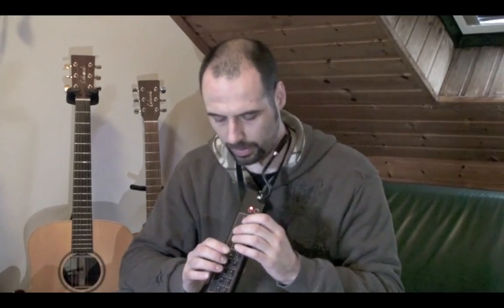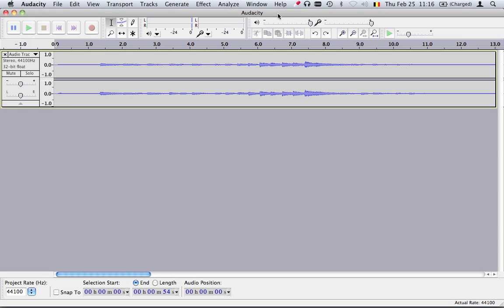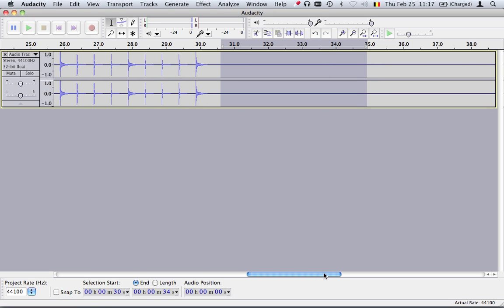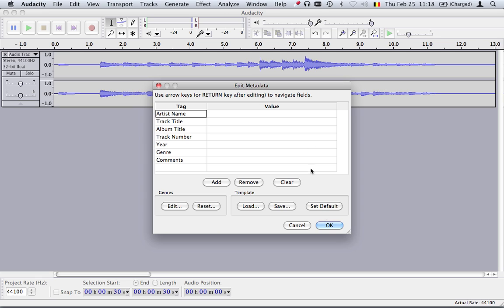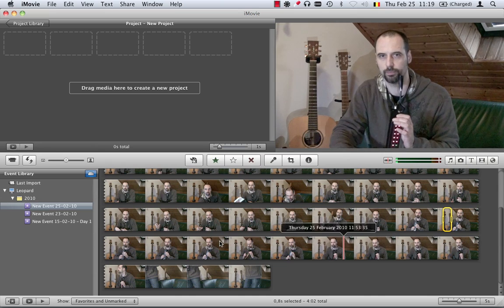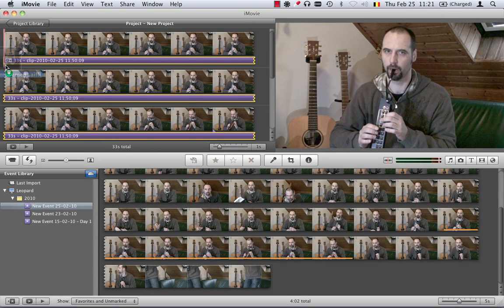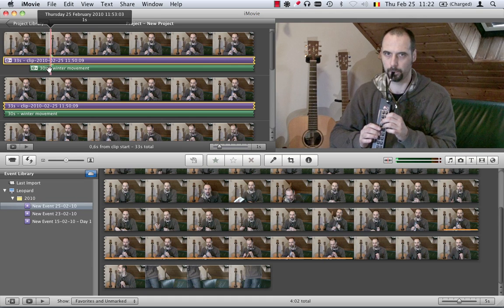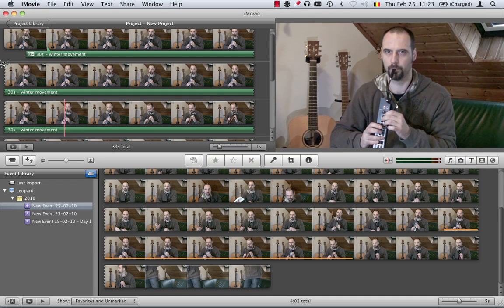eigenzone.org: Eigenharp Pico - Align audio and video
: My previous tutorial explained how to record EigenD's audio output on your computer without having to use an external microphone. This tutorial goes a step further and shows how you can combine this audio with the video that you captured, using iMovie. Using both these videos, you should be able to capture your Eigenharp performance in the best possible quality.